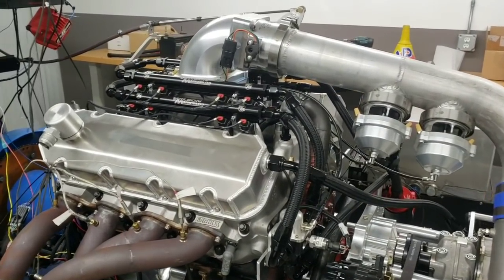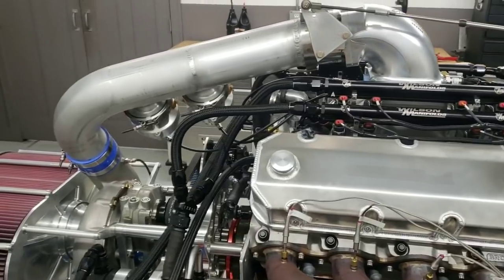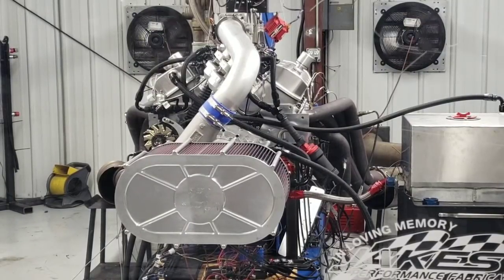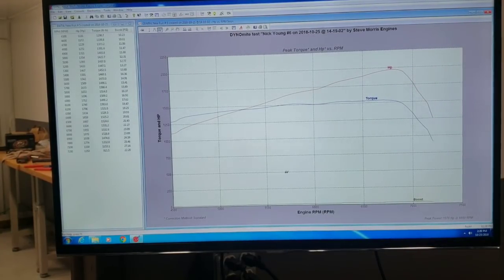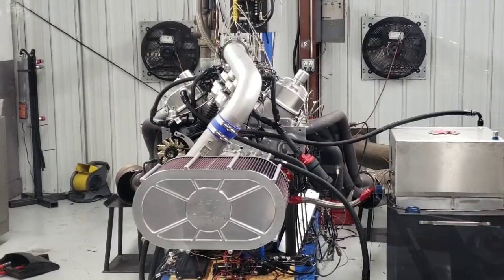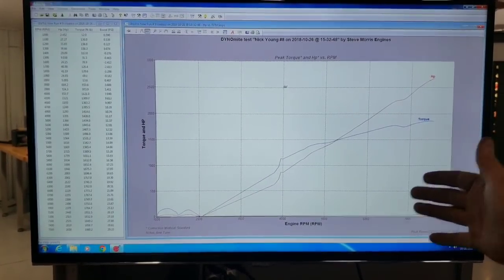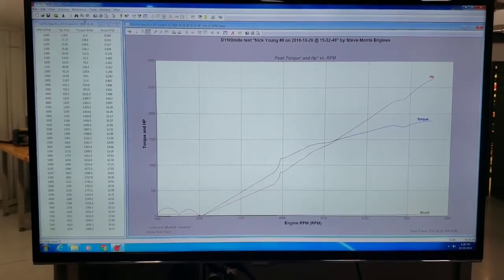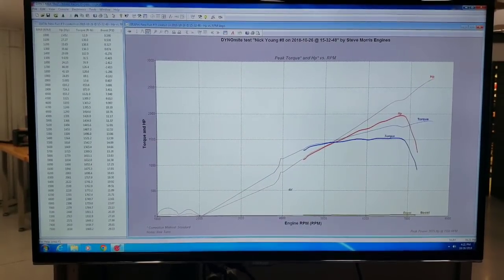Final dyno numbers for ya.